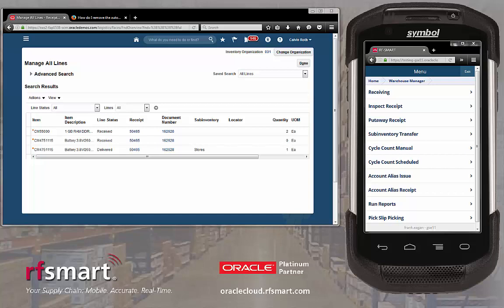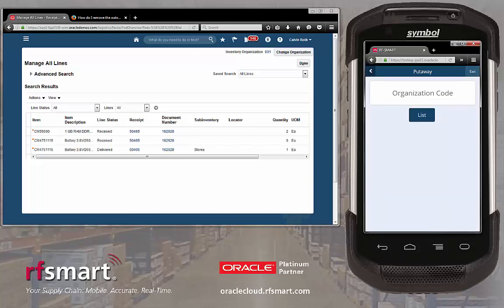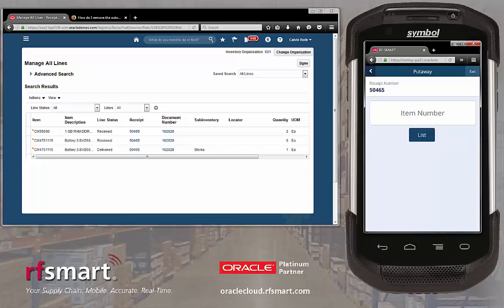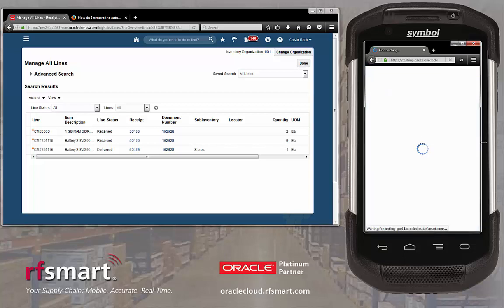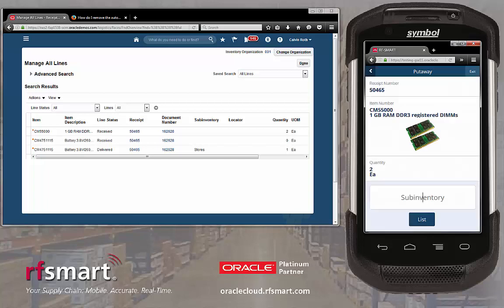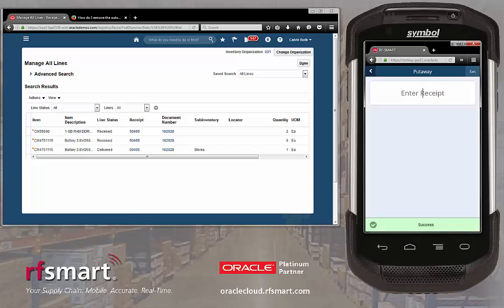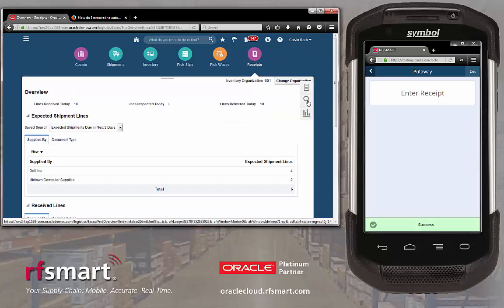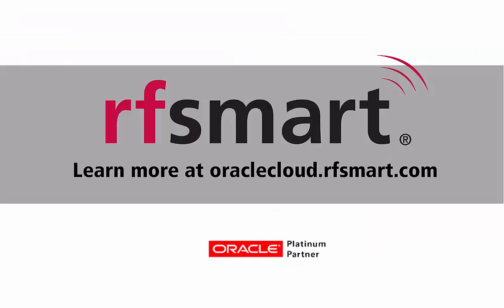Putaway Receipt for Oracle Cloud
A demonstration of putaway receipt using RF-SMART for Oracle SCM Cloud. This transaction is used to put away items that are received using the standard receipt routing options on a purchase order.

Transcript: This is a demonstration of RF-SMART for Oracle Cloud. In this demonstration I will show you how to perform a put away receipt using RF-SMART. The put away receipt transaction is used to put away items that were received using the standard receipt routing option on a purchase order on the screen you're seeing an RF-SMART scanning device on the right and a receipt in Oracle Cloud on the left in the previous receiving demonstration we'd receive two items one with the direct delivery routing option and another with the standard receipt routing option we will now put away the item that was received using the standard receipt routing option when we enter into the put away receipt function RF-SMART will ask for the org code which can be scanned or entered or defaulted using our smart configurations the next thing we need to collect is a receipt number you can obtain the receipt number by having it printed out at the time of receiving using RF-SMART or for this example I have the receipt open and Oracle Cloud the receipt number that I want to put away is five zero four six five now we need to collect the item number that we want to put away if there's a barcode available to scan at this point we could scan it or we can manually enter the item or press the list button to see what items are associated to this receipt number once we select the item we need to enter the quantity and unit of measure that we want to put away now we'll choose the southern majority that we want to put the inventory away in if you always put your self inventory in a specific sub inventory you can default this value or we can scan or enter it or choose the sub inventory using the list functionality if locators were turned on RF-SMART would have prompted for the locator after entering the sub inventory now let's update the receipt numerical cloud to see that the item would just put away has been delivered to the store so the inventory this has been a demonstration of our smart for Oracle Cloud.